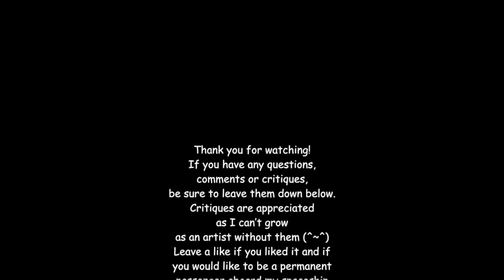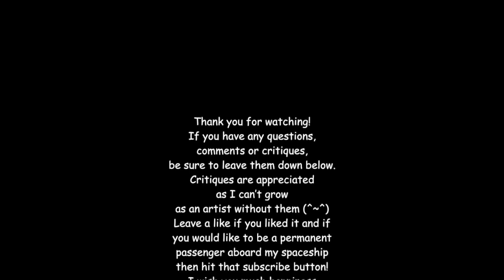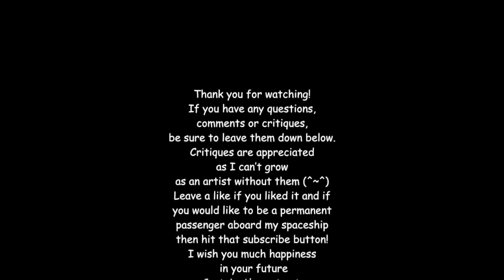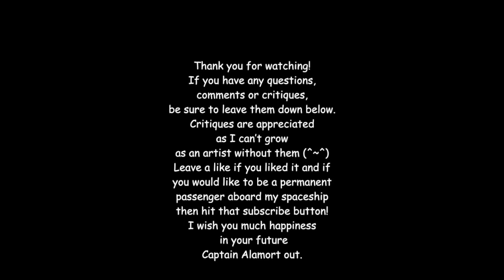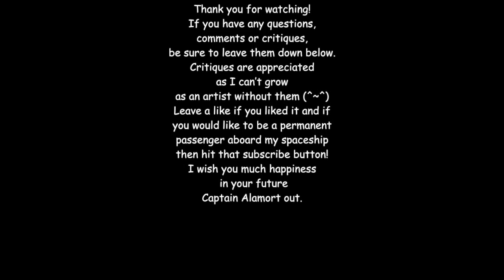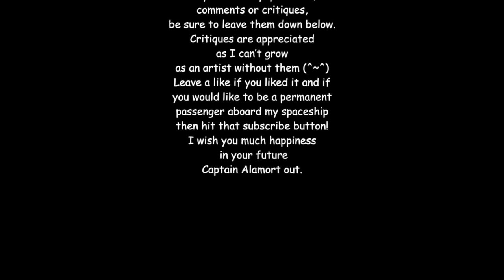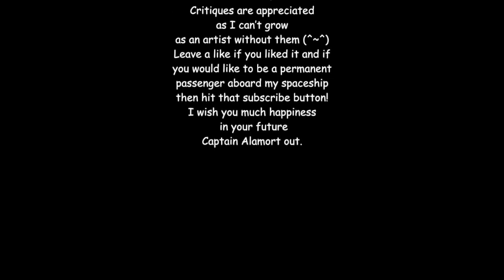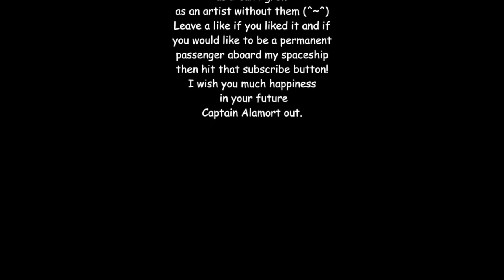Choke- Speed Paint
I know, I know, I did his eye backwards, oops.